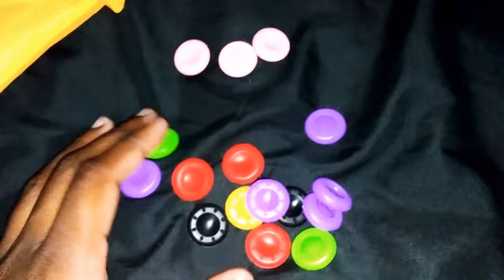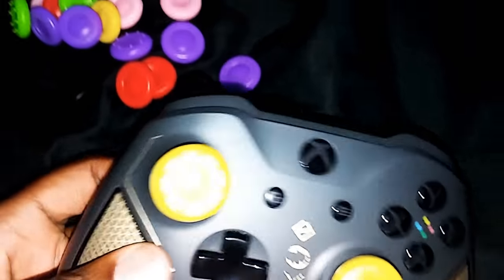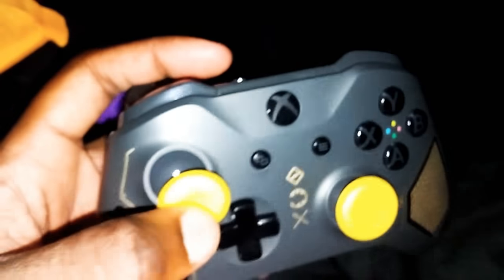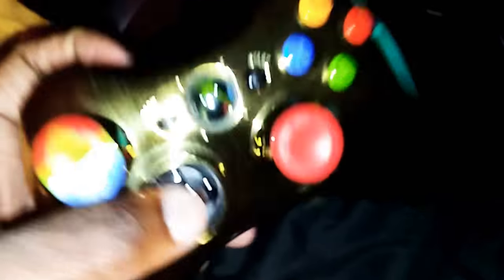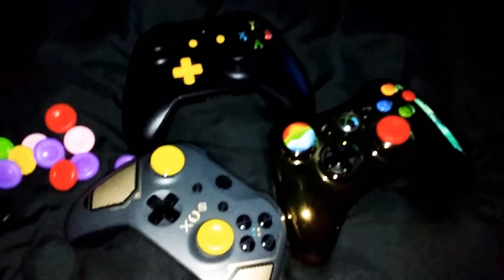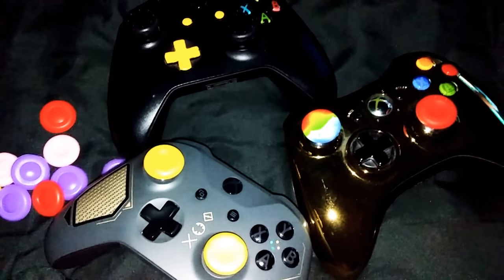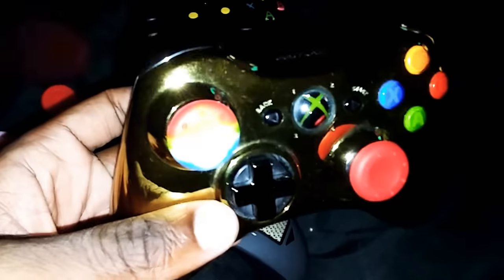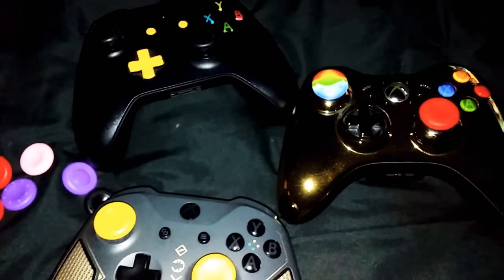Xbox One Thumb Grips Unboxing 😱